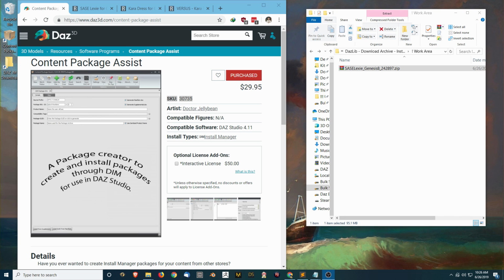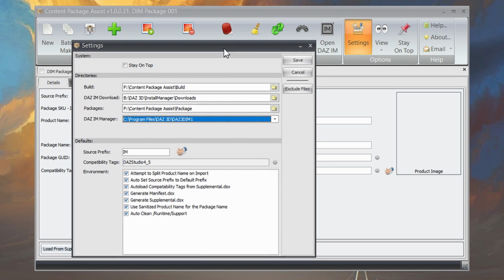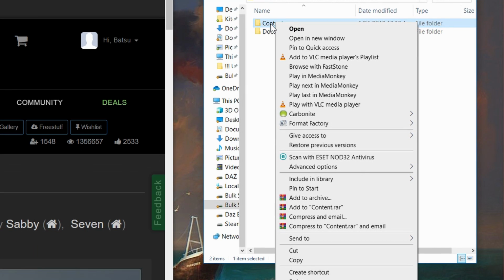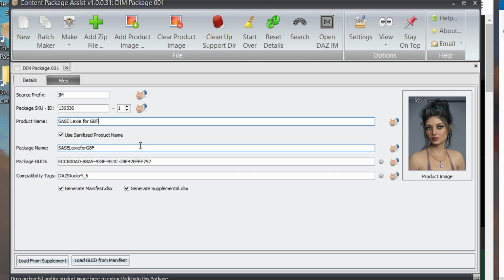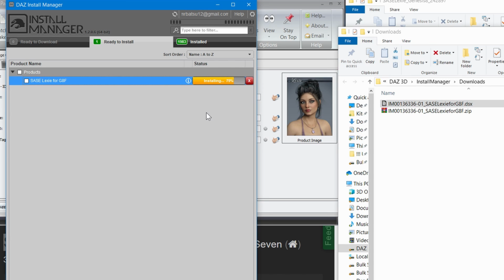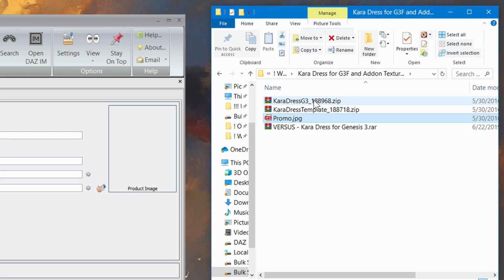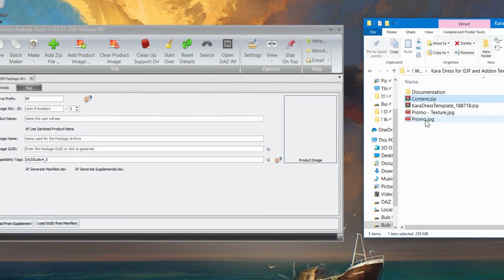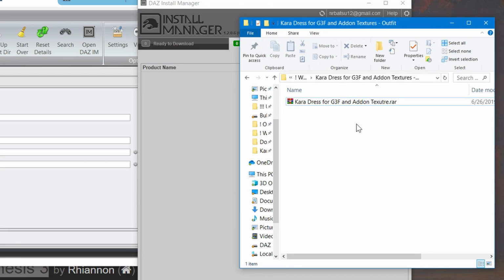How to use "Content Package Assist" for DAZ 3D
This video explains how to setup and use the "Content Package Assist" program which is used to correctly package 3rd party DAZ 3D content into a file that lets you use the DAZ Install Manager to install and remove the content to/from your DAZ Library.

NOTE:  This program does not create the 'meta tags' needed for the content to be visible in the DAZ Smart Library.  This program only creates the correct format for the DAZ IM to easily install or remove the content from your library.  The content can only be viewed through the Content Library tab just as if you manually installed it.

The major benefits of using this program are:

1) Easily remove a product from your DAZ Library without having to spend a very long time trying to track down each individual file.

2) You can combine multiple files into a single installation file.  As an example, combine a clothing item such as a shirt as well as multiple texture addon files for that shirt so they all get installed or uninstalled at one time.

3) You also can change the folder and file names so the content appears in your DAZ library as you want it to.  An example of this would be a texture addon that does not get installed into the same folder path as the main product it's created for.  Using CPA you can resort the folders to make sure the texture addon appears in the folder for the product it's designed for.

Key points of the video:
01:39 Settings for the CPA program.
04:42 Example of using CPA on a product.
13:24 Combining multiple products into one installation file.